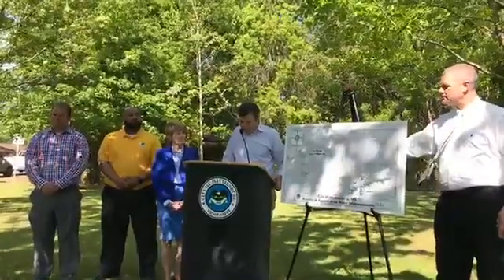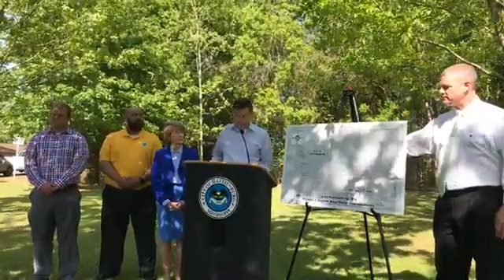Arcadia-Sunset Water Improvement Project Announcement